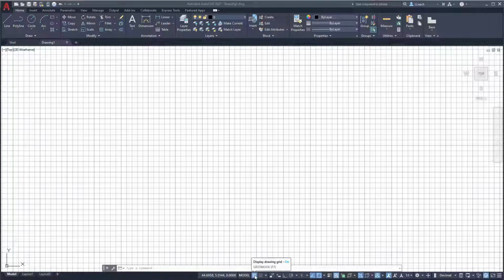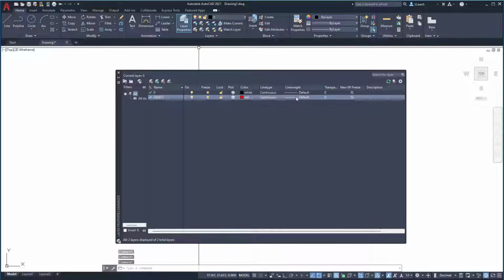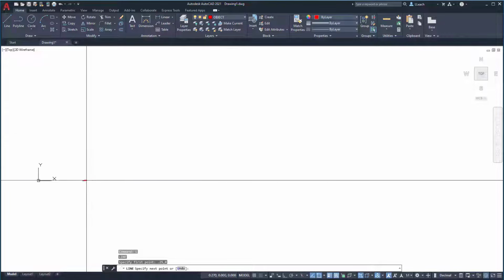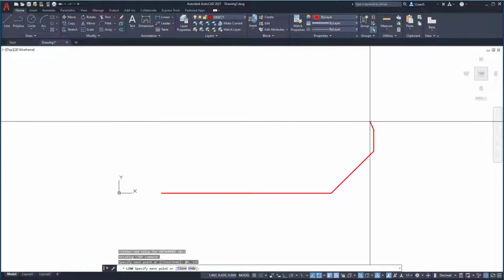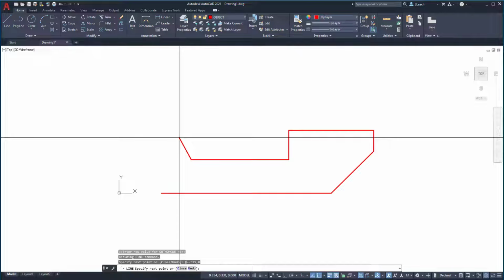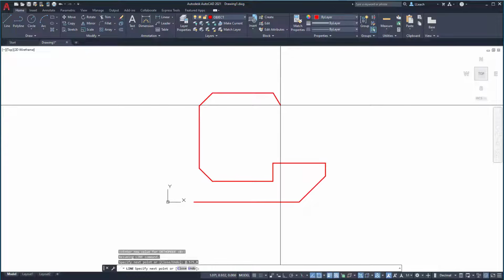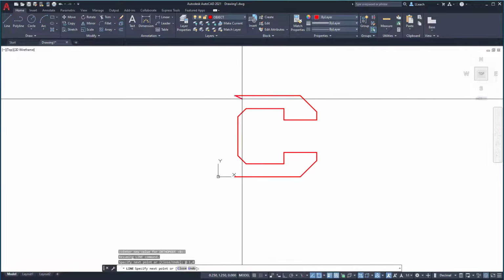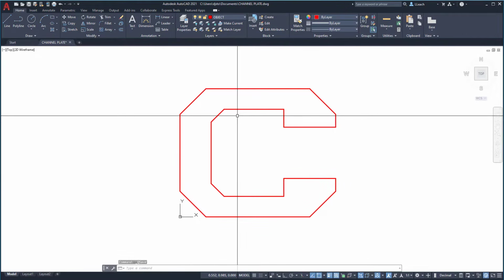AUTOCAD CHANNEL PLATE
Creating the Channel Plate using relative coordinates in AutoCAD.